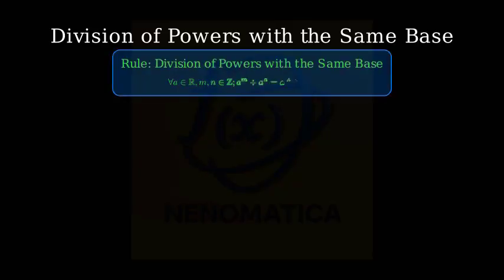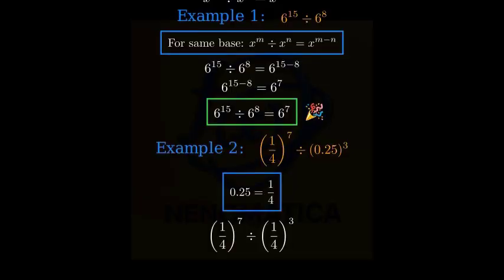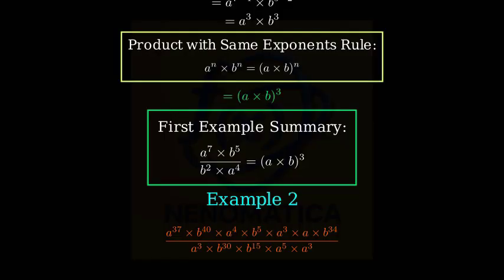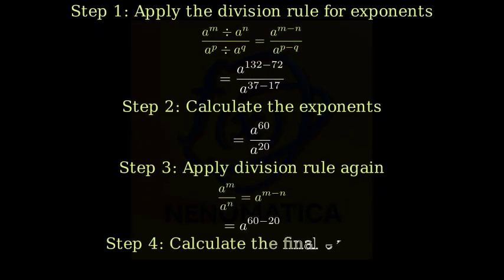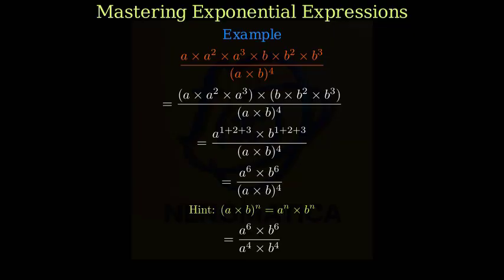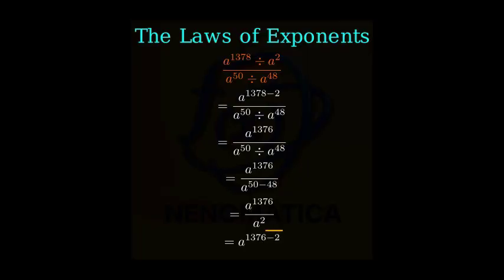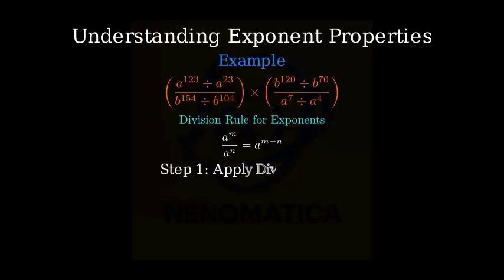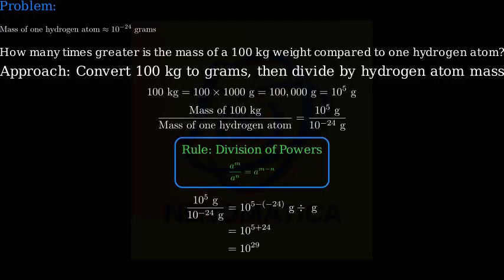Power 3: The Third Law | NENOMATICA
This statement describes the quotient rule for exponents, which states that when dividing two powers with the same base, the exponents are subtracted.

The quotient rule for exponents is a key property in algebra and arithmetic. It allows for the simplification of expressions where two powers with the same base are divided by subtracting the exponent of the denominator from the exponent of the numerator. This rule is essential for manipulating algebraic expressions, especially when simplifying rational expressions and solving exponential equations.

Mastery of this property is important in higher mathematics, including polynomial division, rational functions, and calculus. Understanding exponent rules like this one streamlines calculations and forms the foundation for more advanced mathematical concepts.